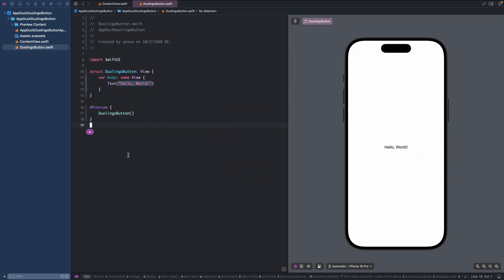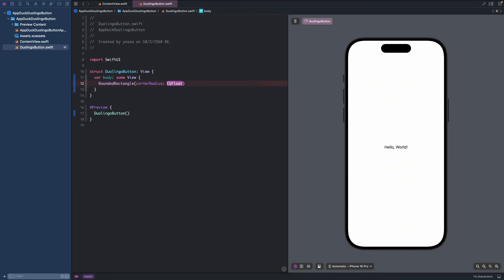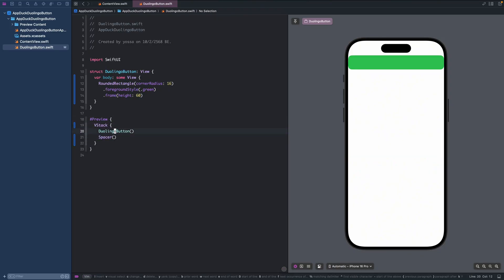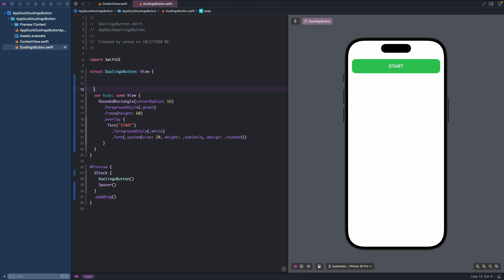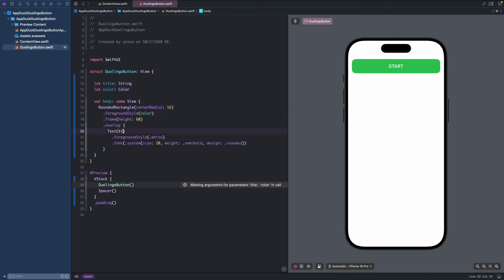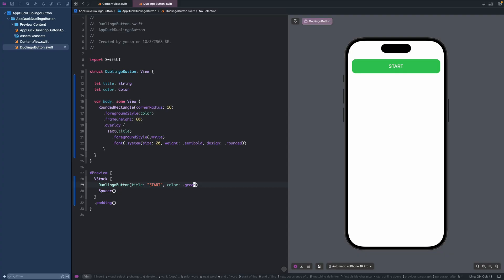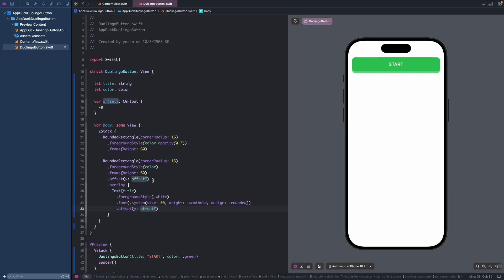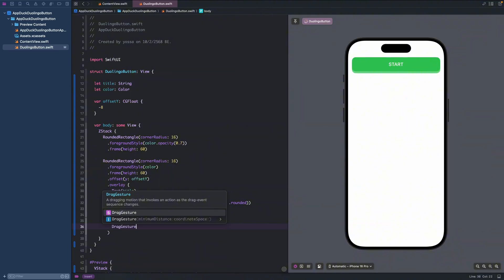Making 3D Button with Haptic Effect like Duolingo in SwiftUI - Full Tutorial | iOS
In this video, I’ll show you how to make a 3D button with press effect like Duolingo. Later on, we'll add a haptic effect to make the button feels more immersive and satisfying. Don't forget to test it on your real device!

What you’ll learn:
➡ A simple way to make a 3D button
➡ Using haptic effect in SwiftUI

3D Button | 3D Button like Duolingo | Haptic Effect | Haptic | SwiftUI | Swift | iOS | Xcode | App Development | Animation | Full Tutorial | Code Along